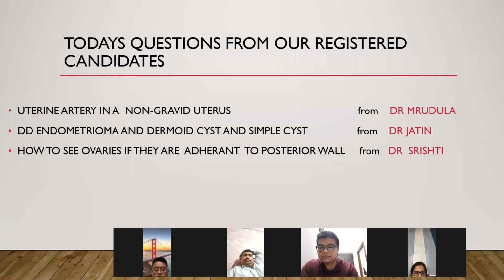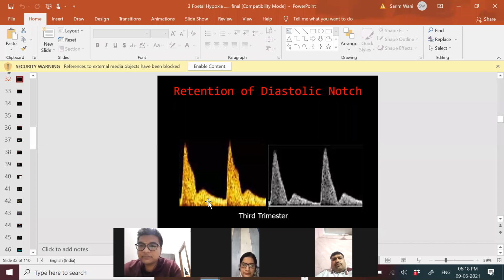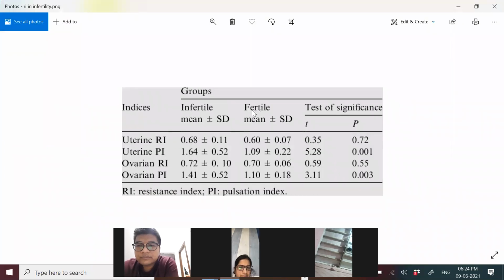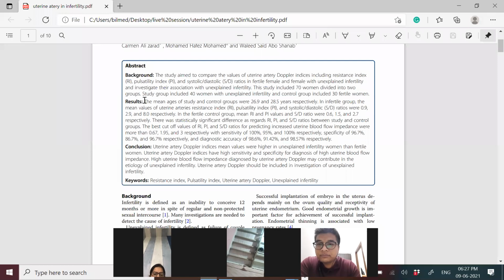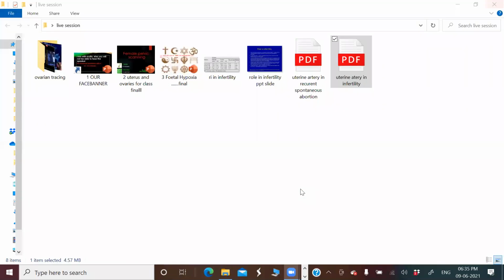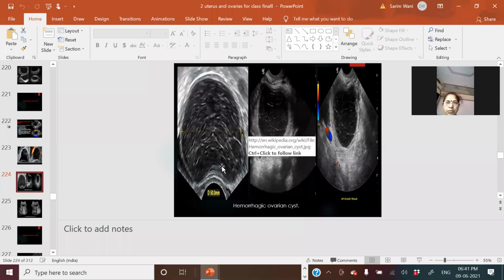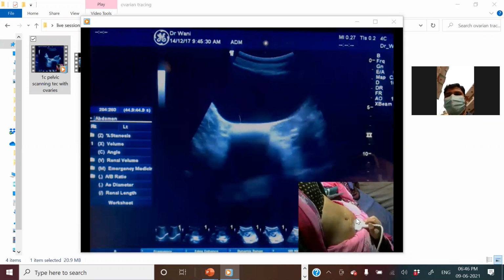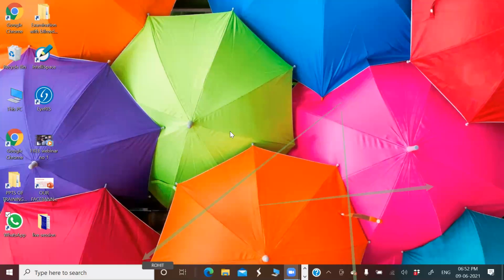Q&A uterine artery in infertility DD dermoid vs endometrioma & ovarian position